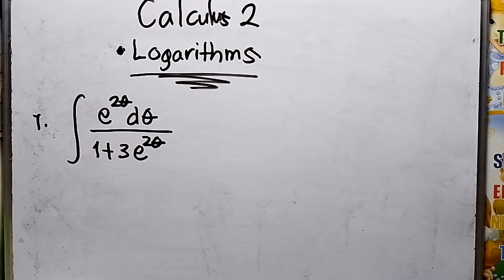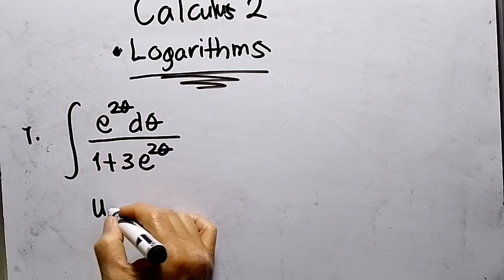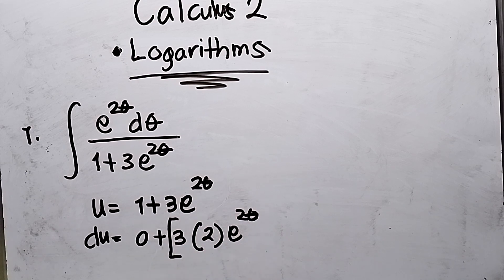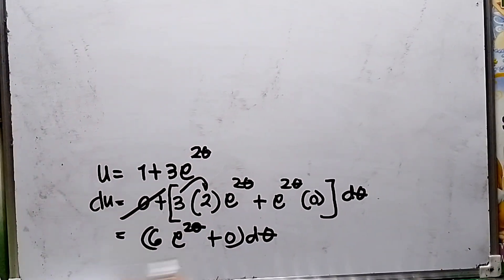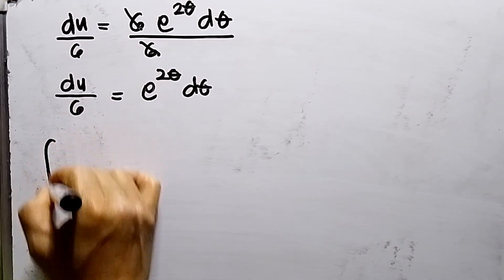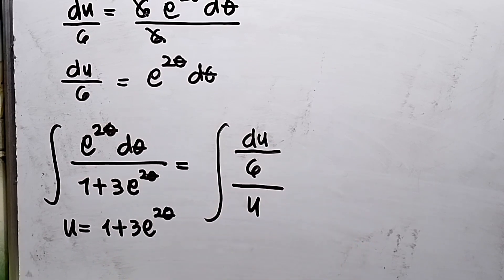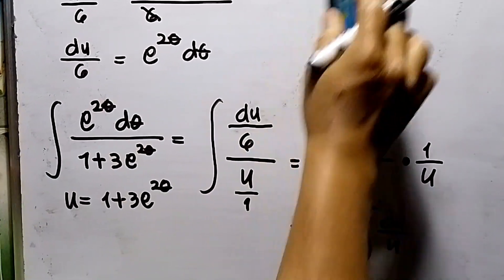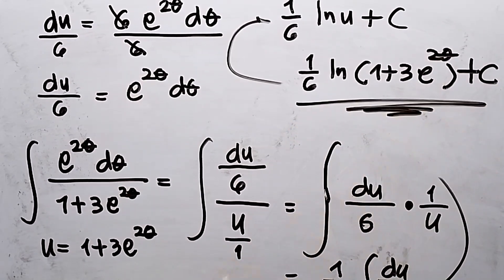CALCULUS 2 Logarithms | Franz MATHS TV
A simplified solution of Logarithms Calculus 2